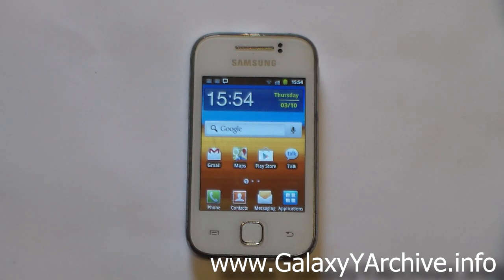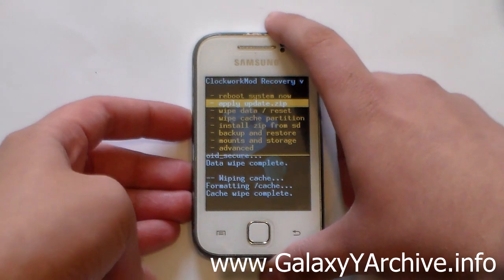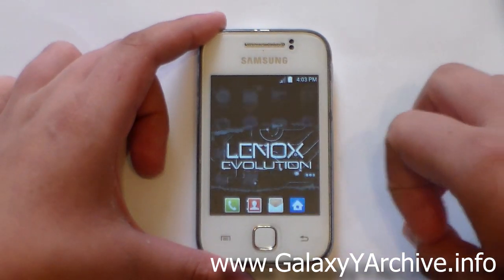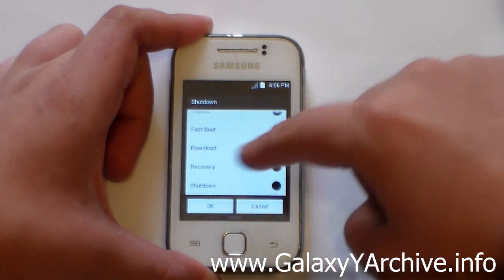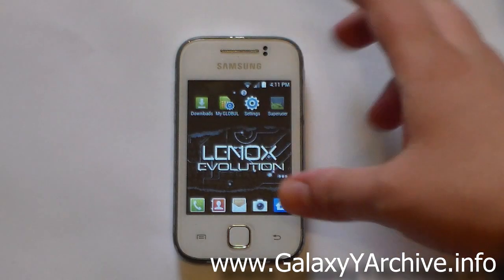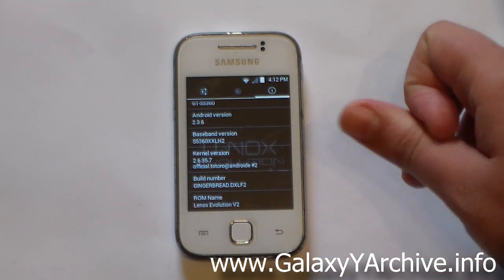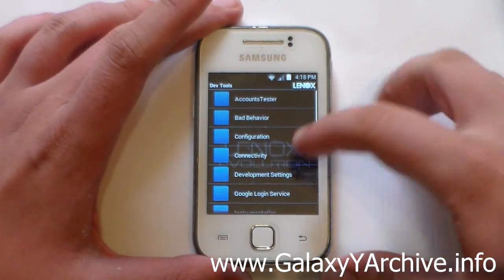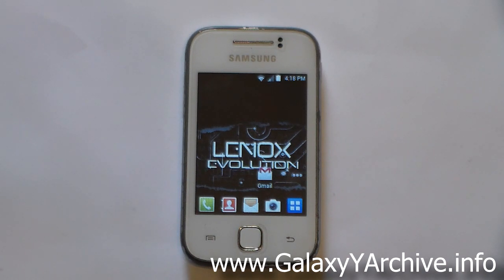How to install Lenox Evolution V2 ROM on Galaxy Y + Quick Review